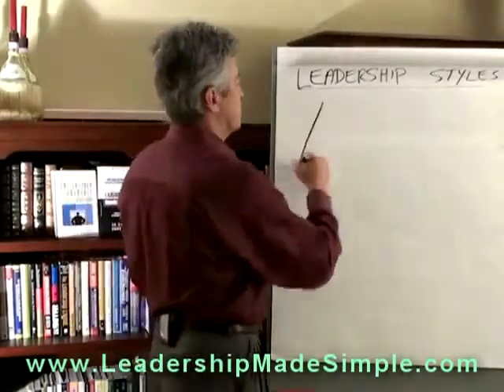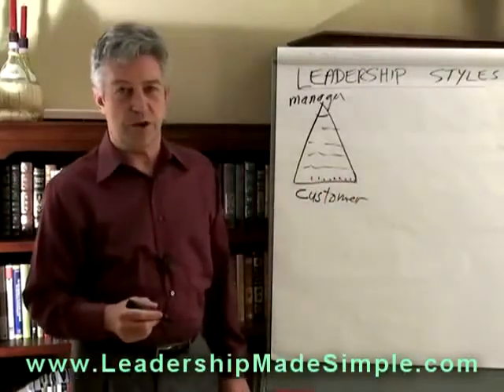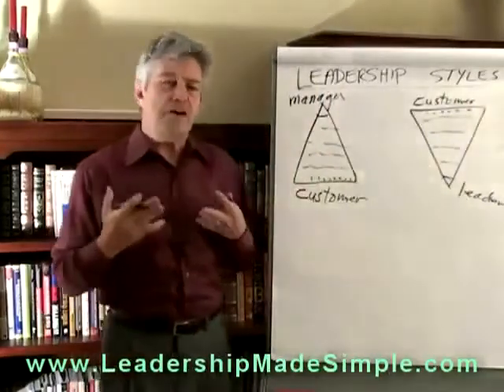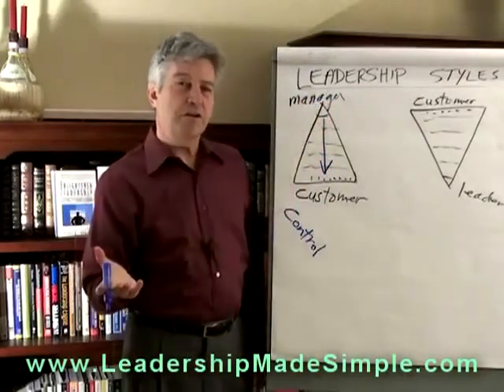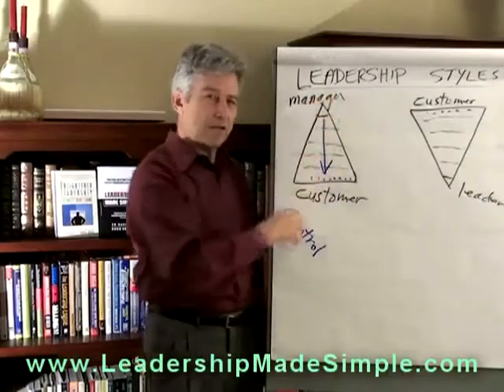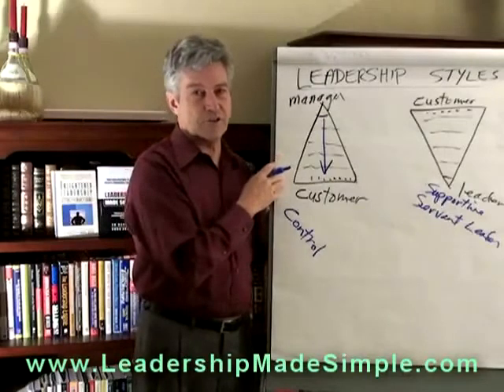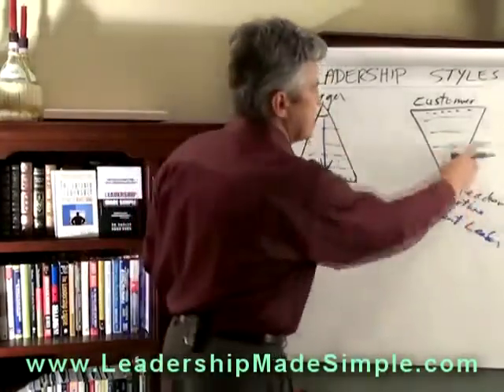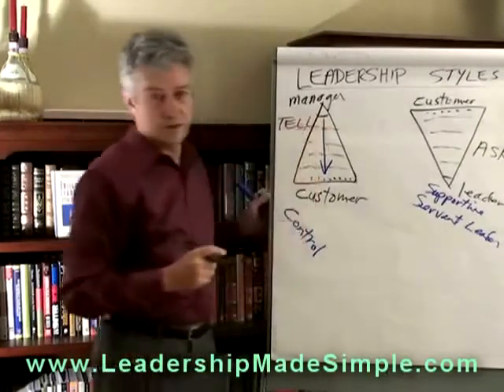Leadership Styles Pt1 - Business Leadership Development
for more free leadership videos, personal development and self improvement videos.